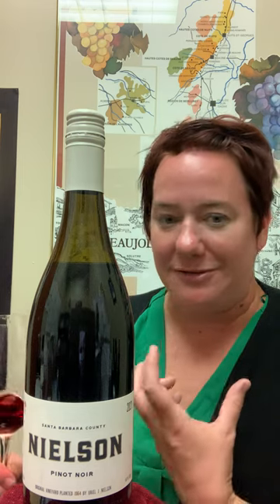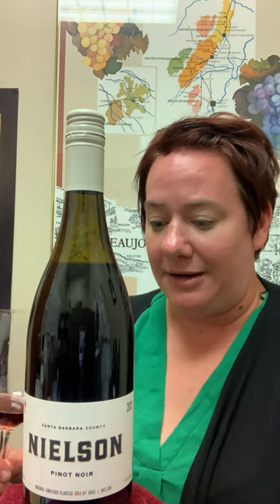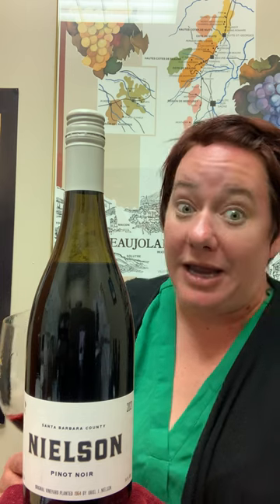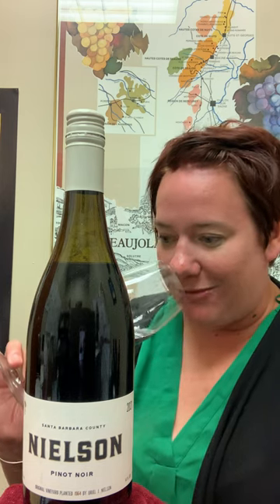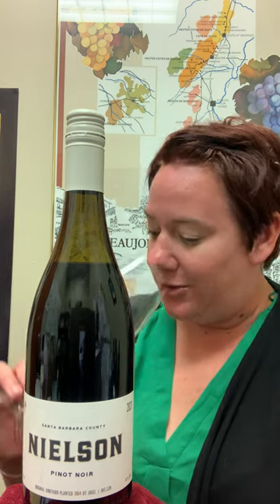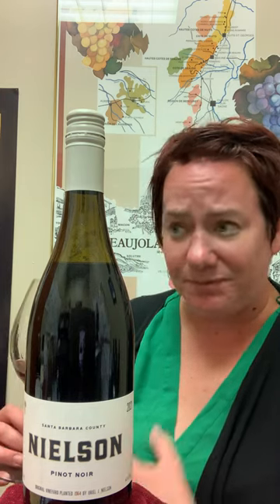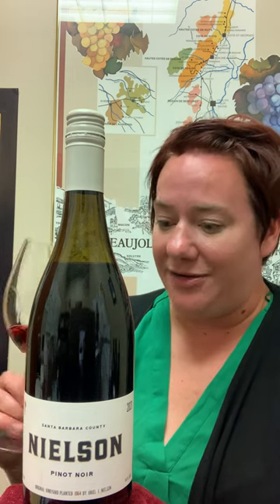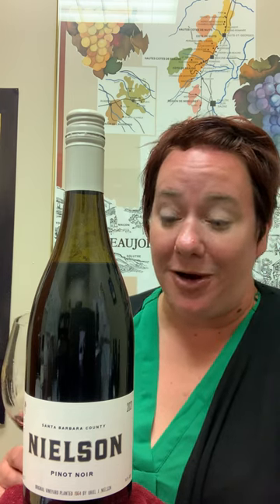Nielson Pinot Noir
A Santa Barbara Pinot Noir to haunt your dreams. Expressive red fruit with great concentration that has a long, seductive finish. 📅 🍷 Great Everyday Sipper